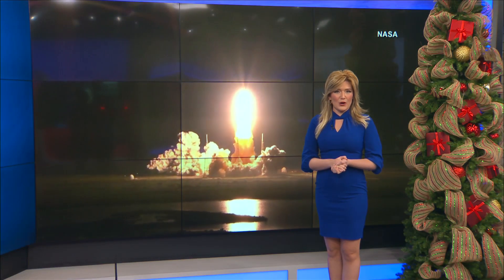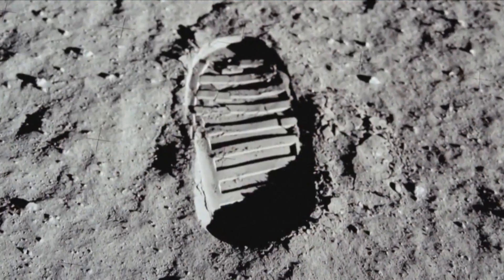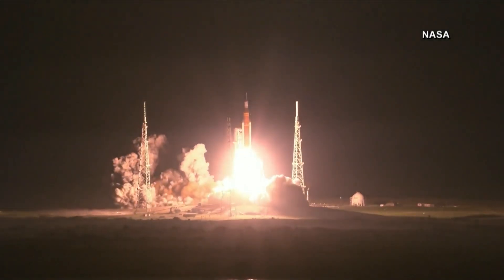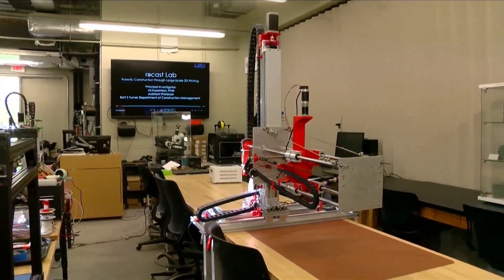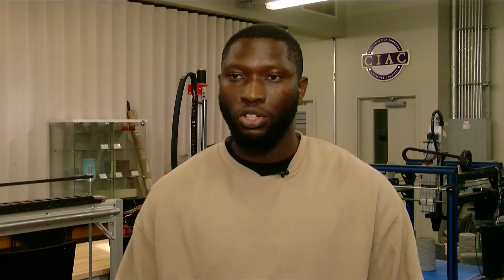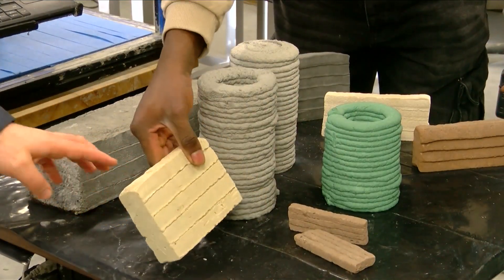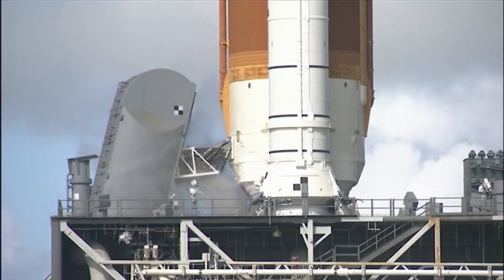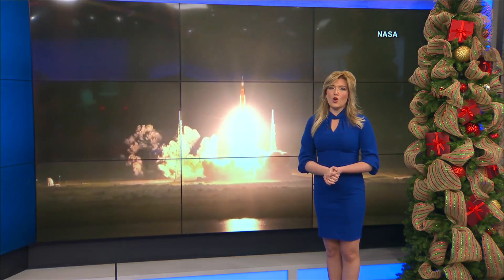LSU, NASA explores extraterrestrial robot construction for life on moon.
LSU Construction Management is teaming up with NASA researchers to inspect materials for extraterrestrial robot construction for NASA’s return to the moon in 2025.